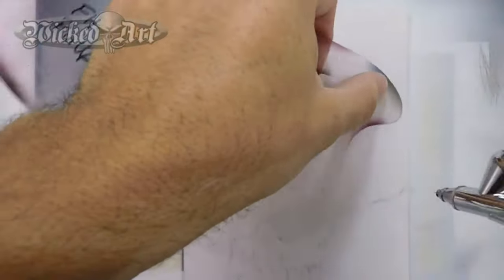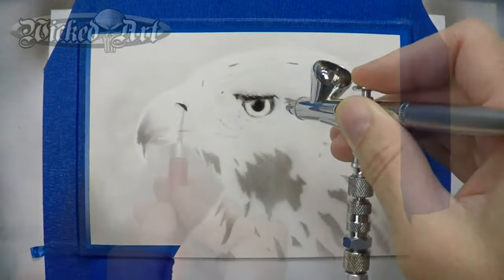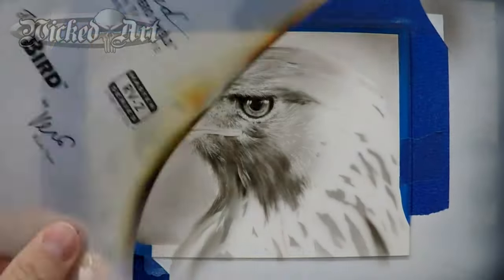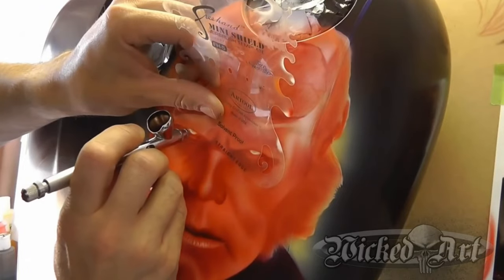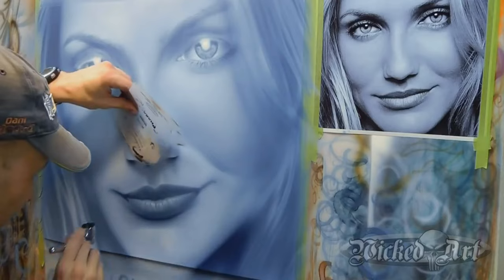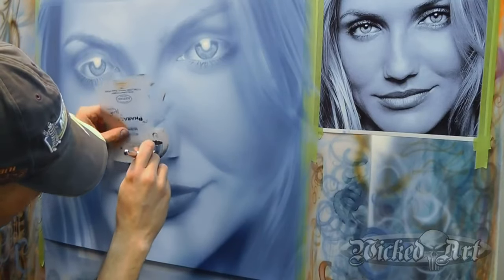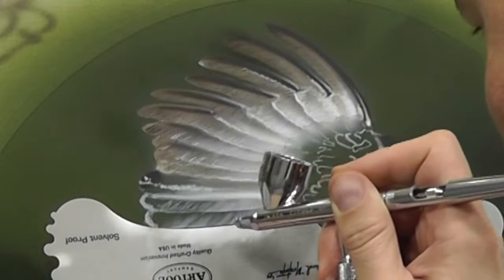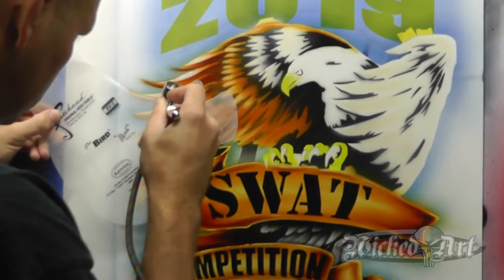Stencil or Freehand Shield?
I often use the same terms when describing each of these useful tools, but they are different.  In this series of videos, we will discuss the pros and cons for each, and I will share some useful tips and tricks along the way.